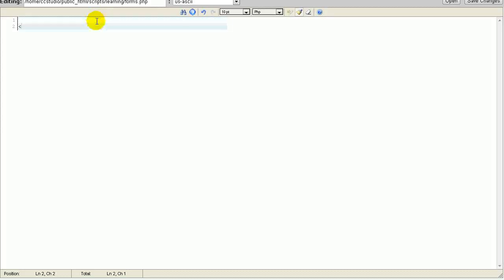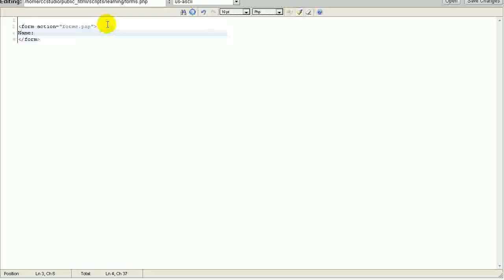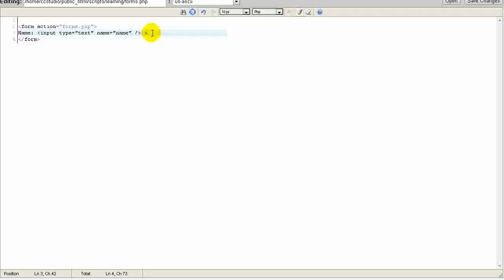Lesson 13 PHP Forms